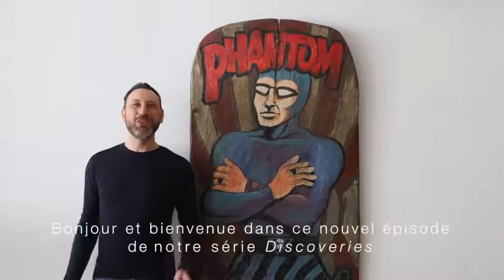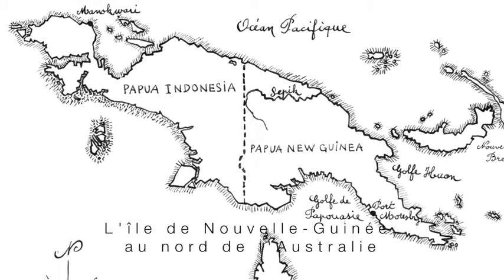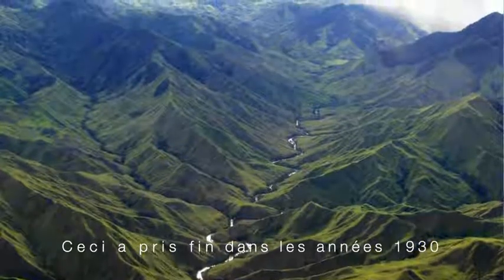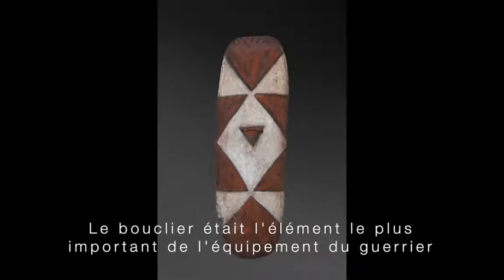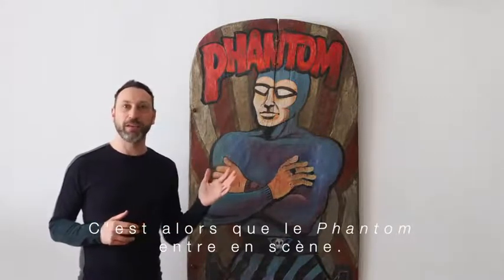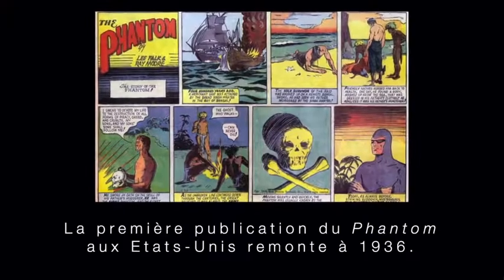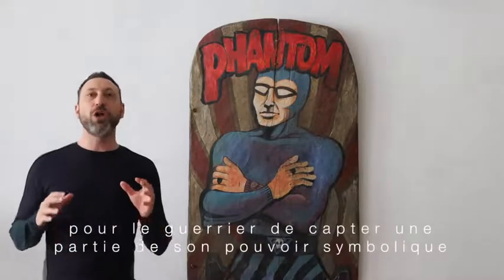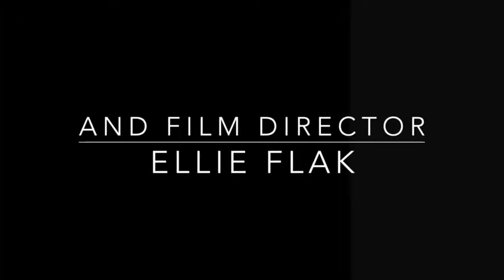The Phantom - War Shields of Papua New Guinea by Galerie Flak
In this video, discover Oceanic Art with a twist, through comics, superheroes and pop culture!

Julien Flak explains how the “Man Who Cannot Die” became an iconic figure in Papua New Guinea. The power of a superhero utterly transformed the ornamentation of war shields of the Wahgi region in the Highlands. Ancestors and superheroes cross paths…